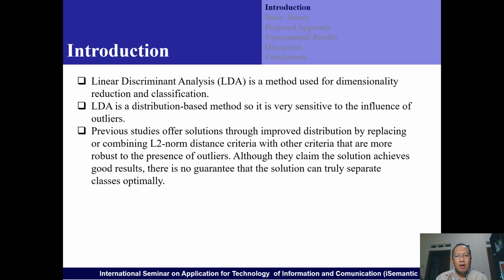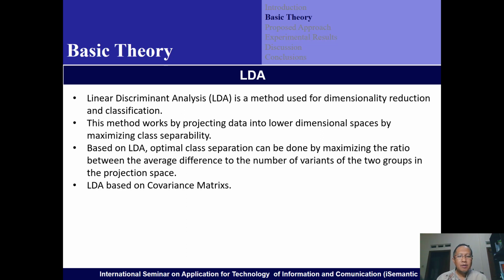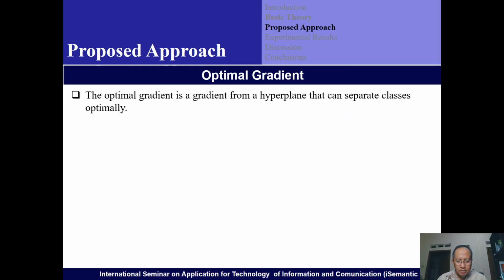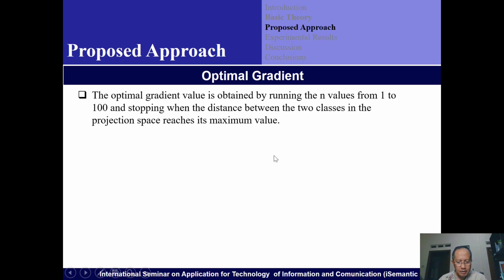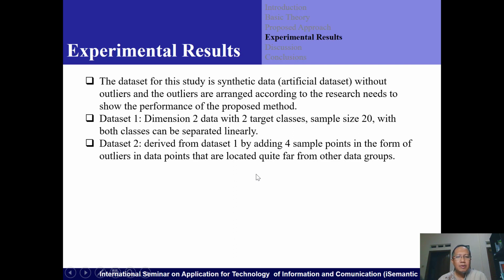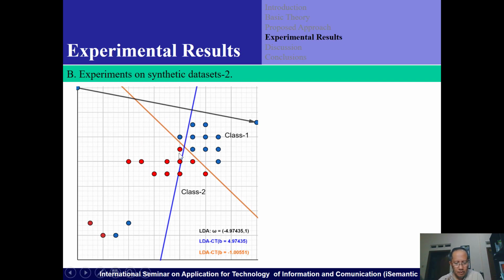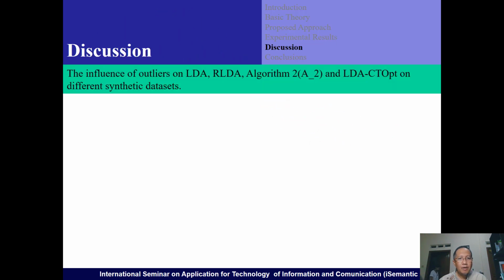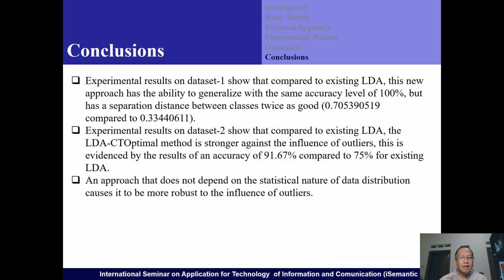A Novel Approach on LDA-iSemantic2020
Conference iSemantic